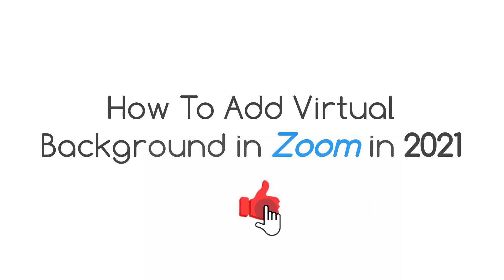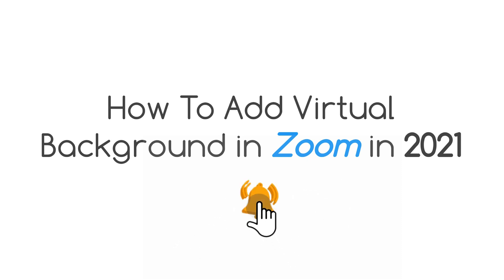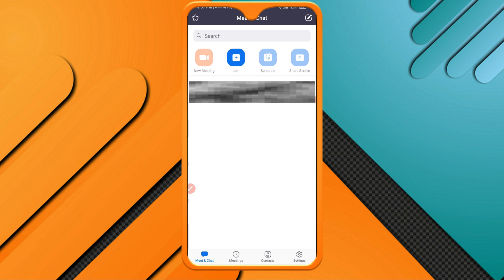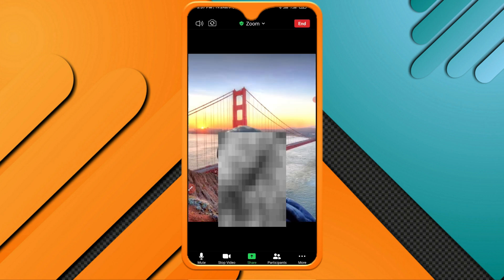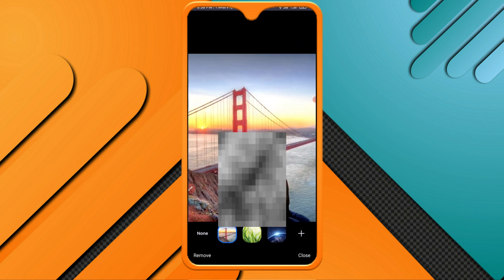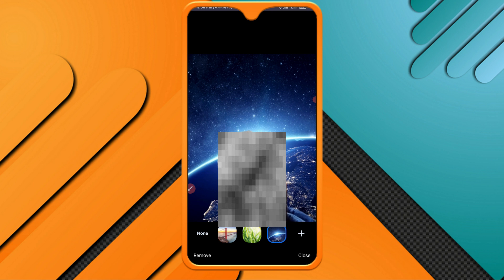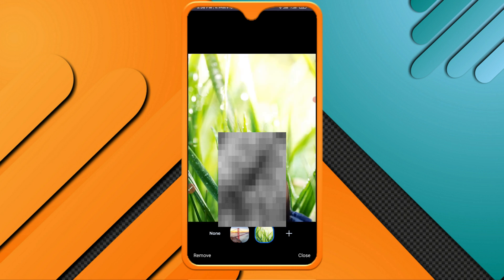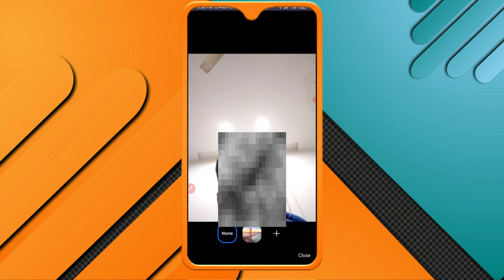How To Add Virtual Background On Zoom In 2021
Learn How To Add Virtual Background On Zoom

In this video I show you how to add virtual background on Zoom. This will be a short guide that shows you exactly how you can add virtual background on Zoom.